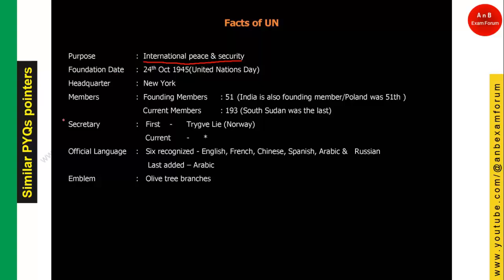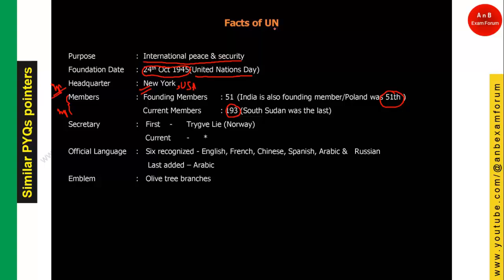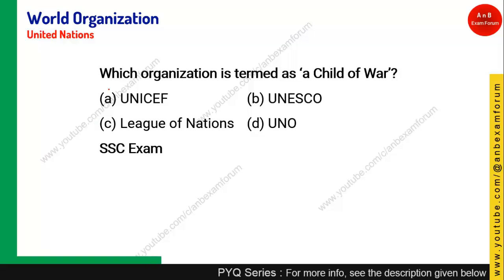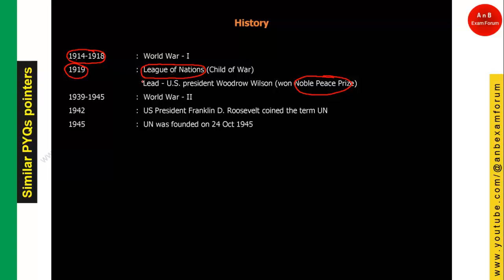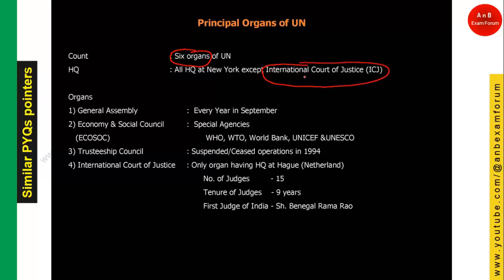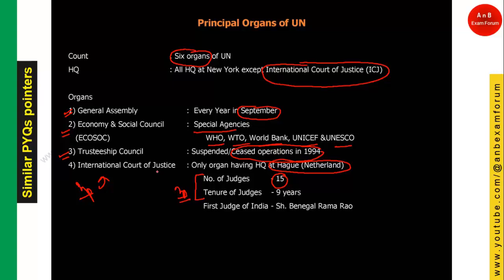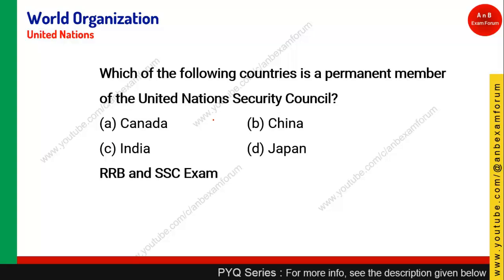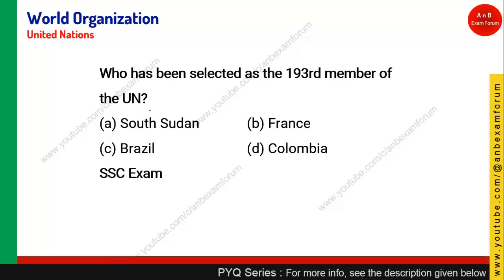RRB 2026 General Awareness Classes - United Nations